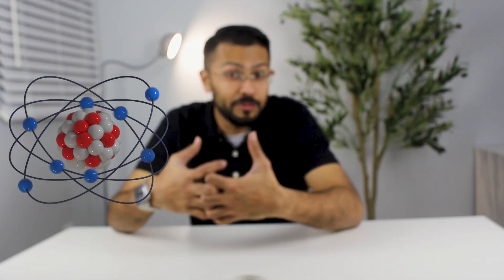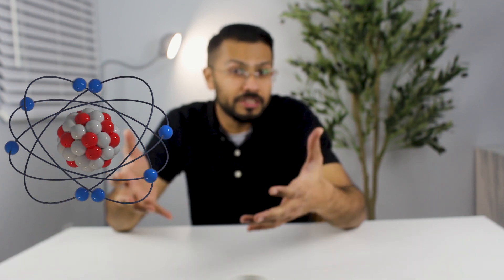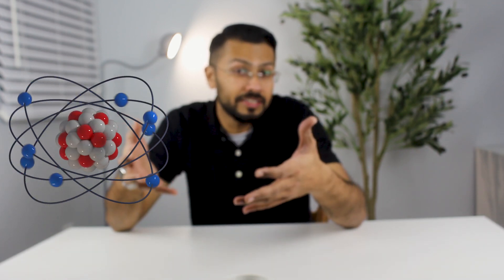Dental Material Properties that no one talks about | Dr. Shaikh | The Dentalist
💬 *Book a free call* if you have any questions before joining

In this video, Dr. Shaikh explains various Miscellaneous Physical Properties of Dental Materials, including Dimensional Stability, Density, Color Perception; which has Hue, Chroma and Brightness.

Buy your textbook of Applied Dental Materials today, if you still haven't.

Please feel free to write down any questions or any feedback you may have.